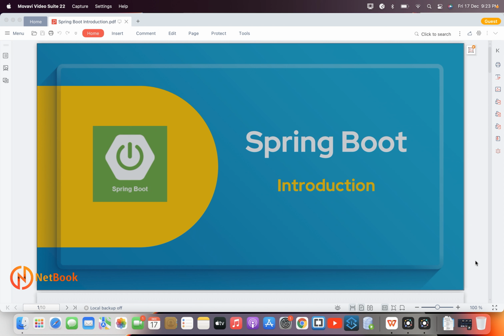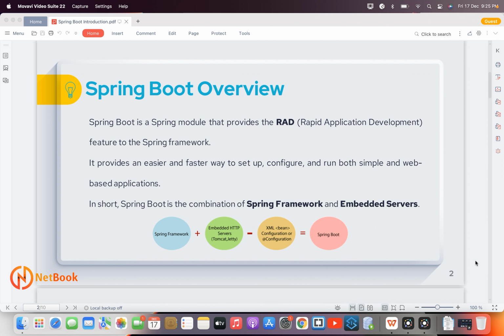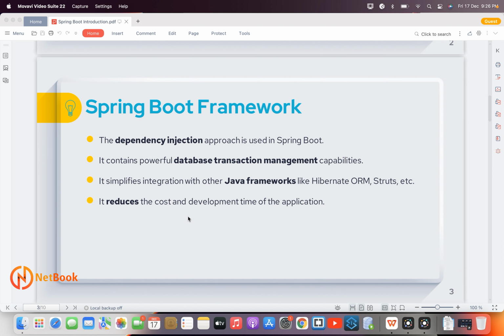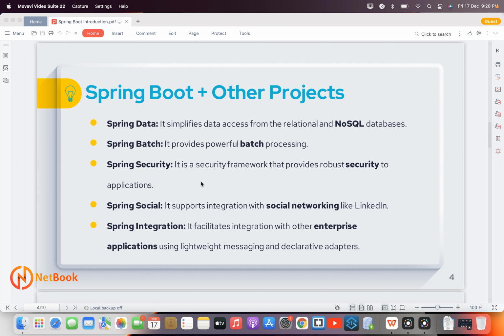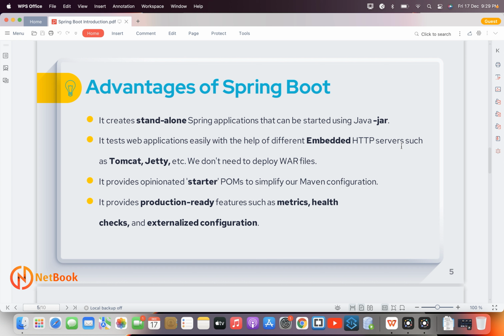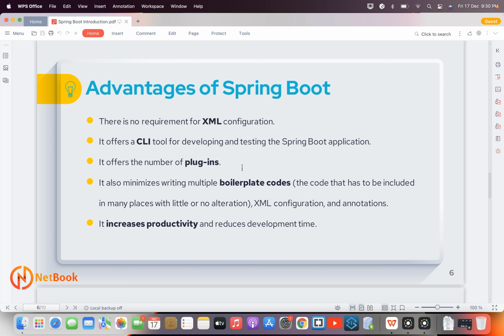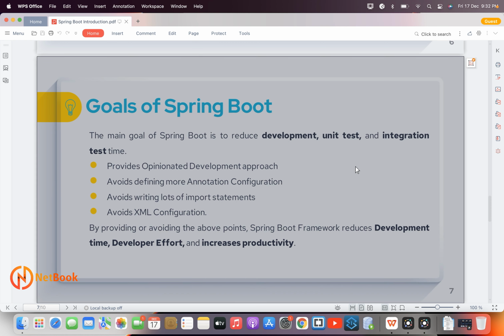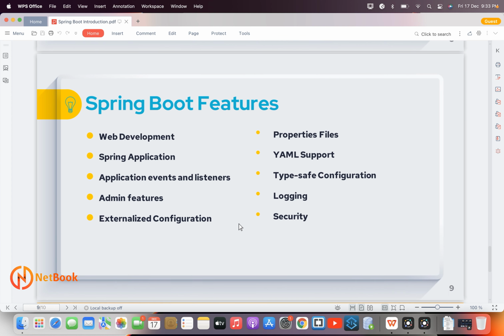Spring Boot Tutorials | Spring Boot Introduction | Basics | NetBook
Spring Boot Tutorials | Basics - Spring Boot Introduction | Basics | NetBook |